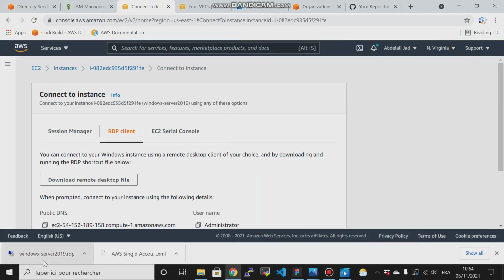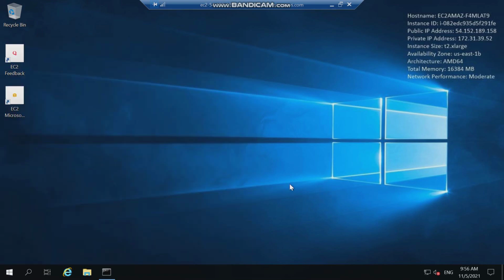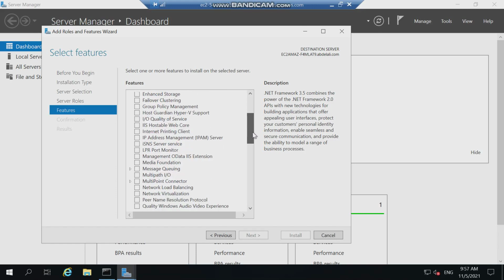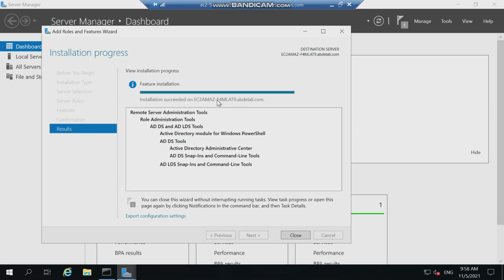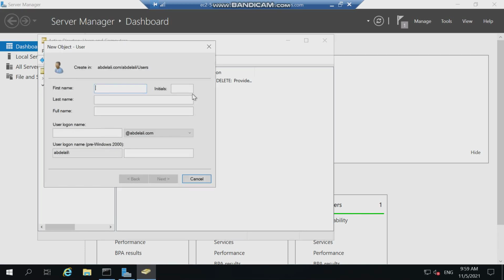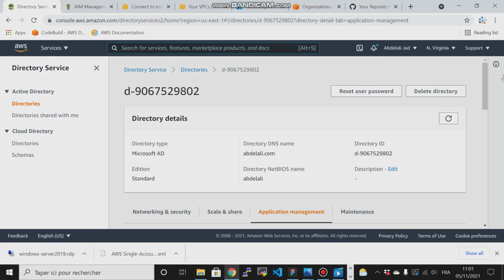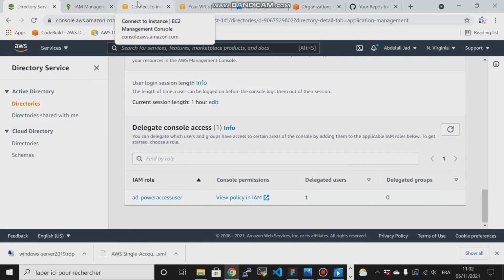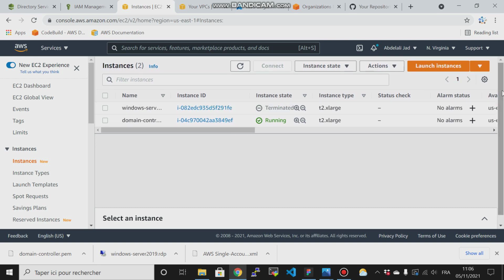Creating VPN between AWS and Azure, and AWS CI/CD pipeline with Kubernetes (Part 49)